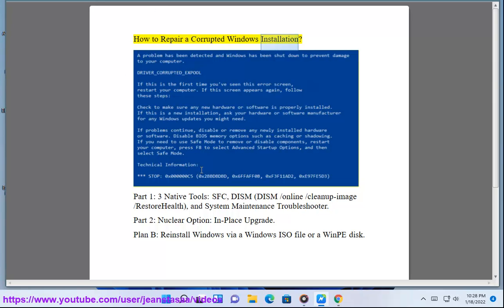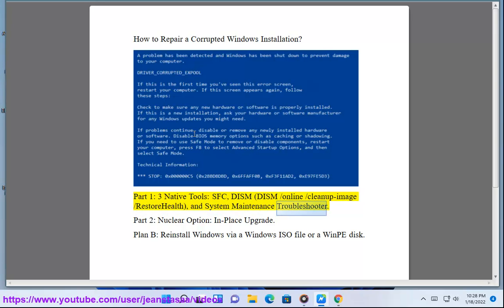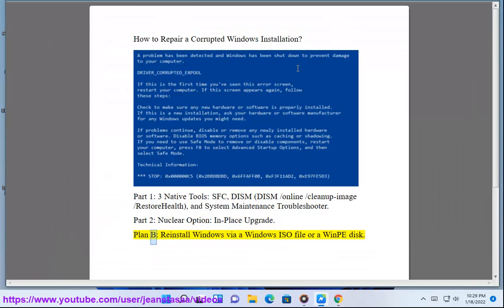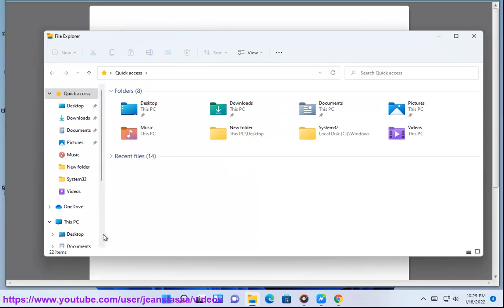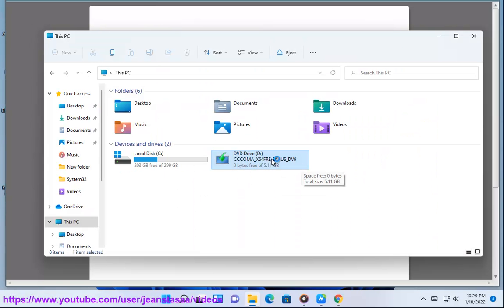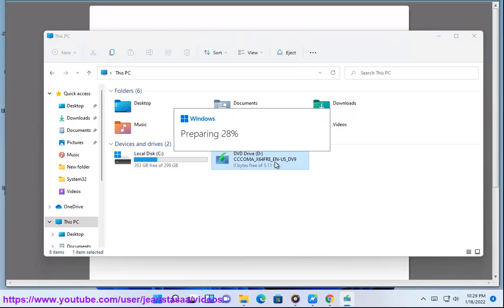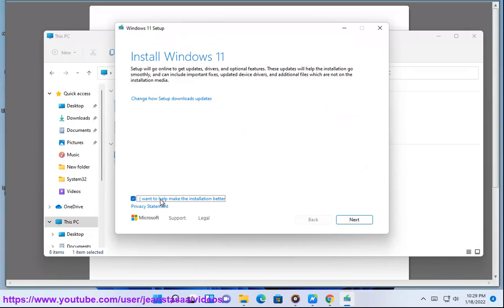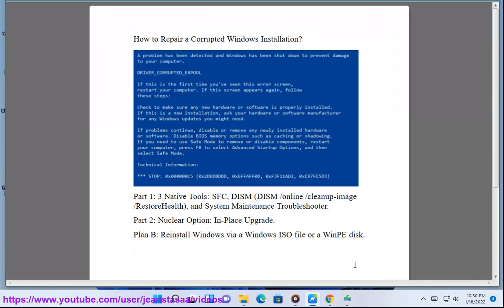Repair a Corrupted Windows Installation (2022 Tips)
Here's how to Repair a Corrupted Windows Installation.